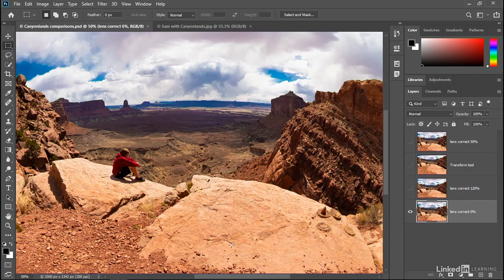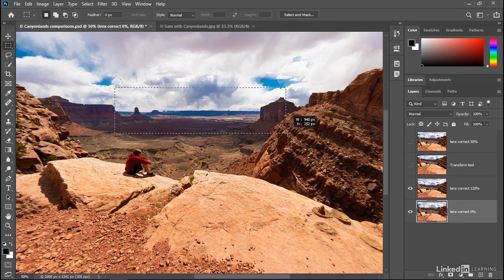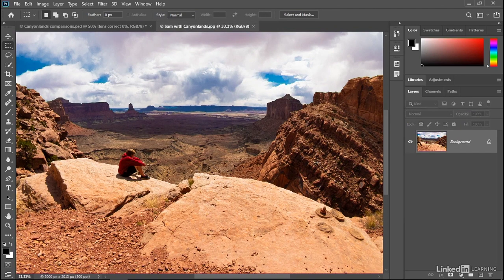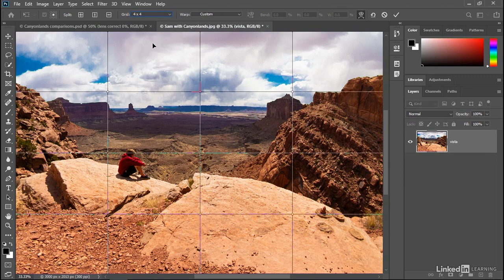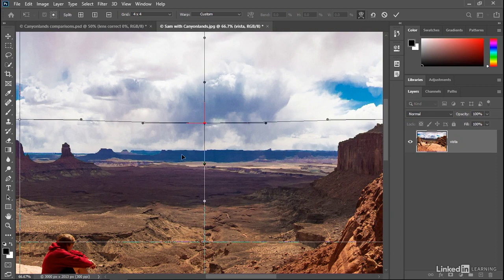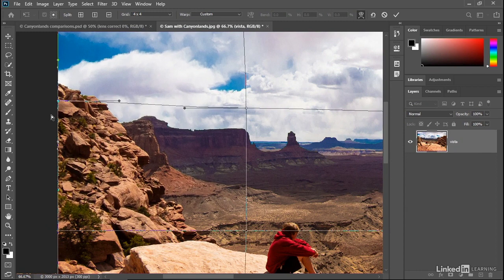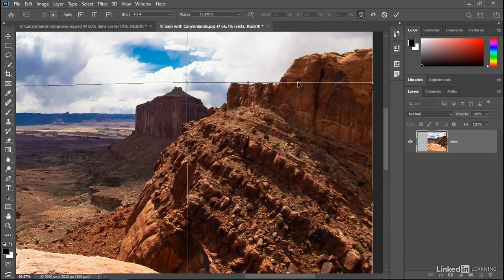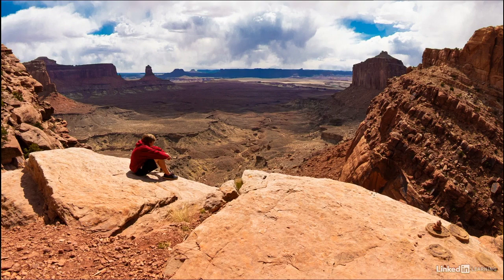08 How Quilt Warp works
08   How Quilt Warp works